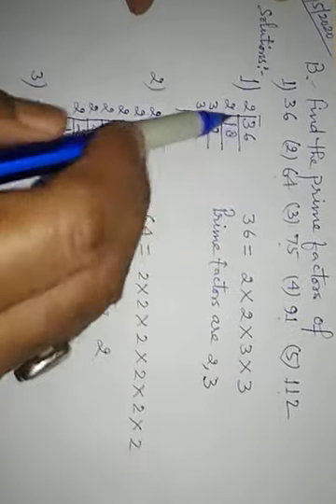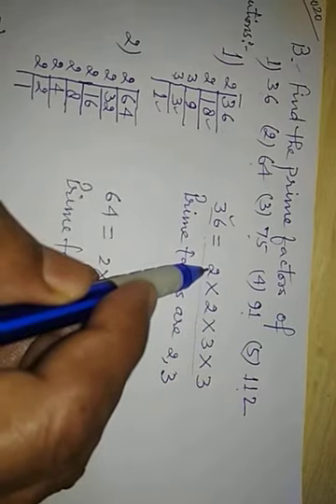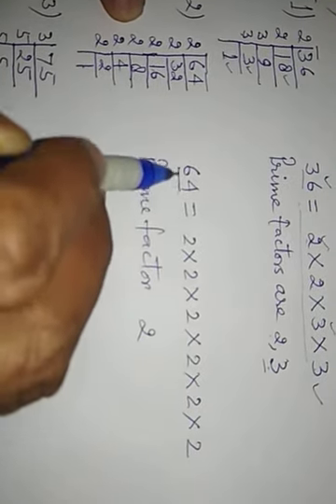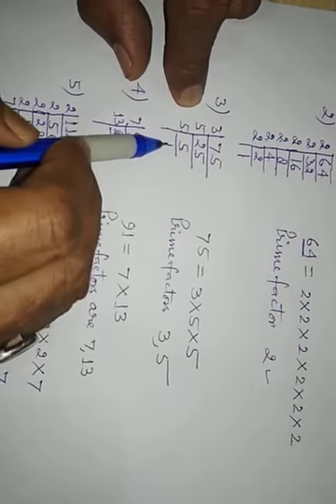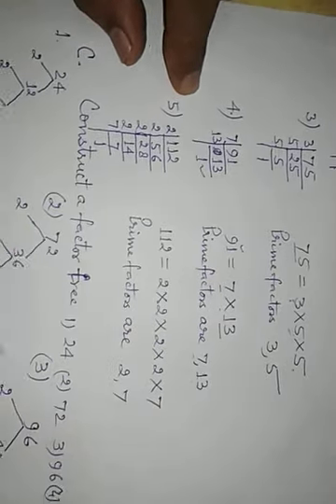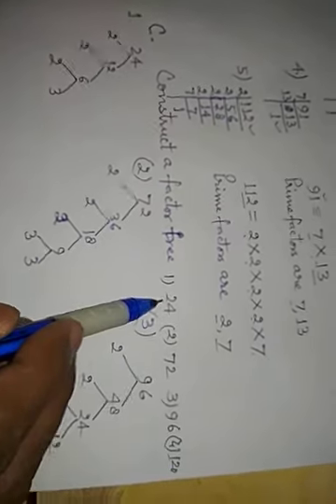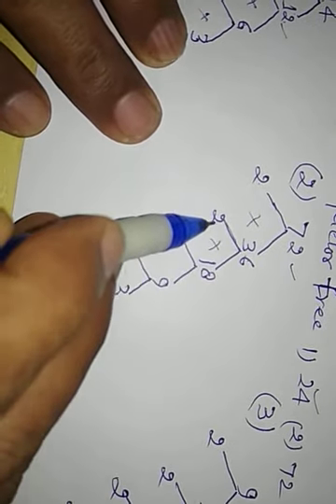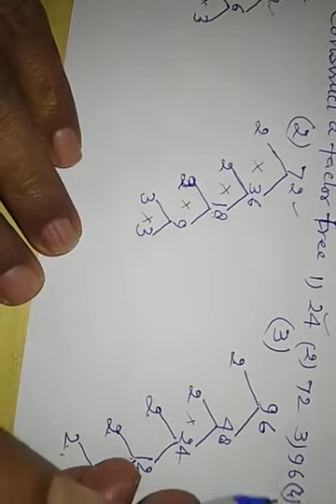ICSE class 5, "Factors & Multiples"